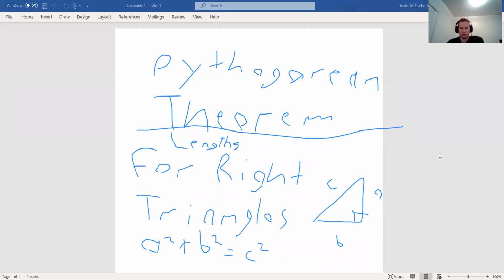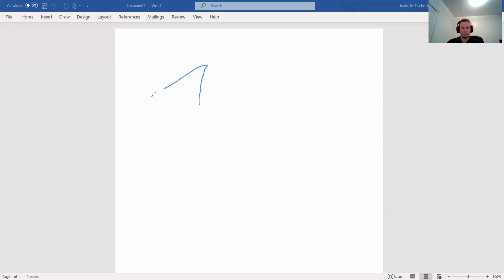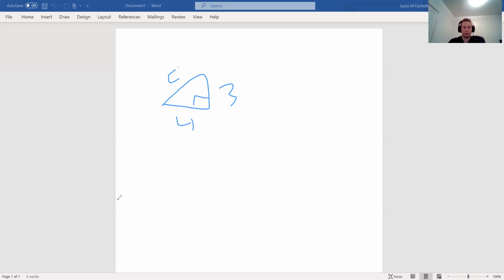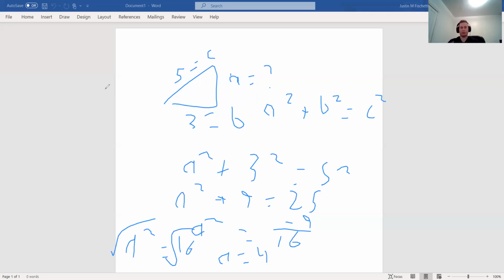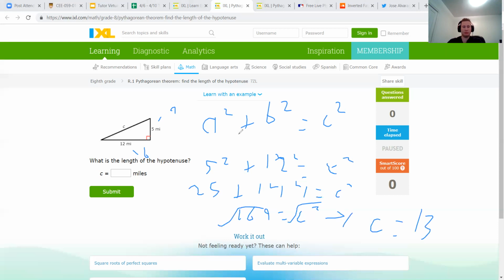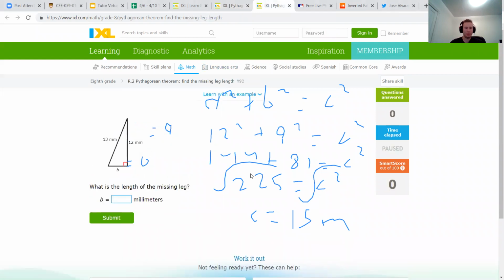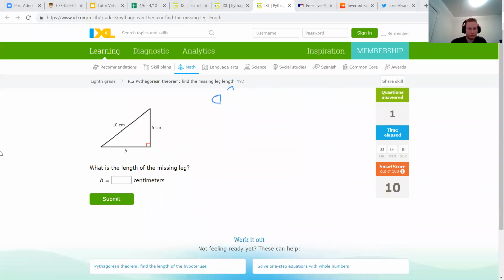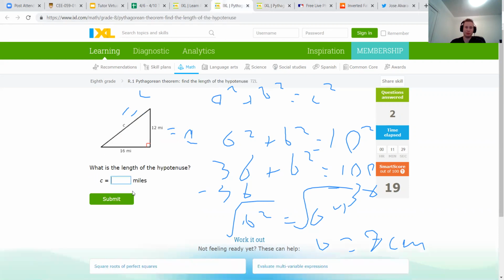Pythagorean Theorem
This video will teach you about the Pythagorean Theorem!